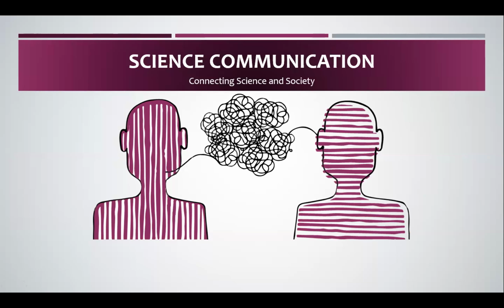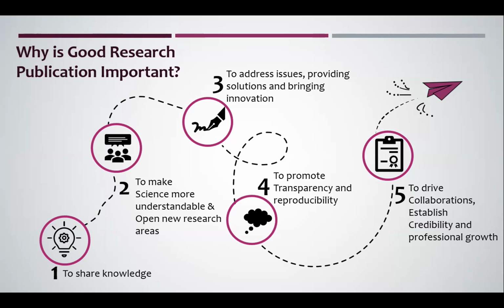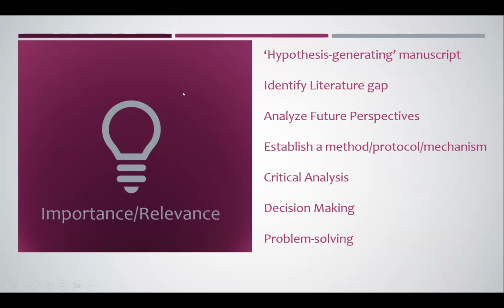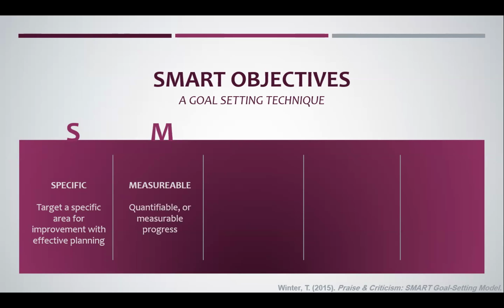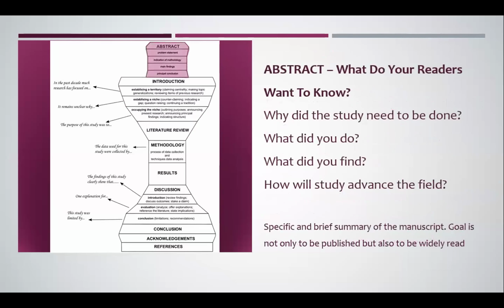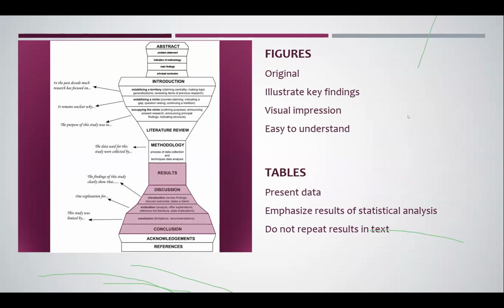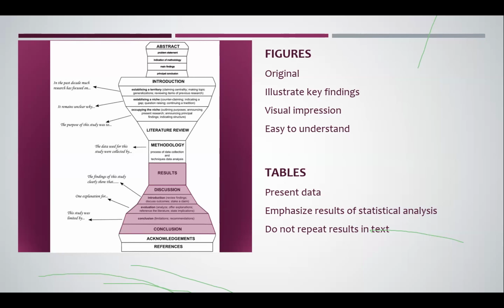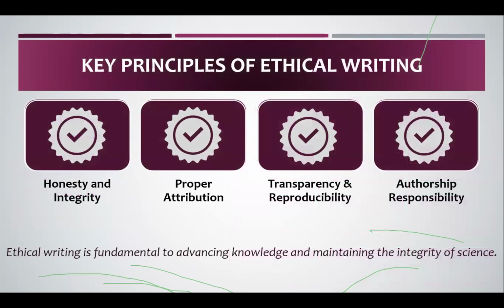2024 PAoBio Scientific Day | Rec05 | Mastering Scientific Writing | Mohammad Uzair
2024 PAoBio Scientific Day | Rec05 | Mastering Scientific Writing: Bridging Research and Practical Impact | Mohammad Uzair

Welcome to the official recording of the 2024 Biotechnology Online Scientific Day, organized by the Palestinian Association of Biotechnology (PAoBio). This event, held on October 5, 2024, was a remarkable success, featuring a wide array of innovative biotechnology research presented by experts from around the globe.